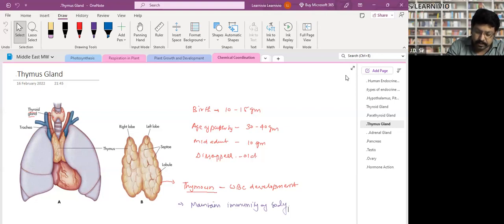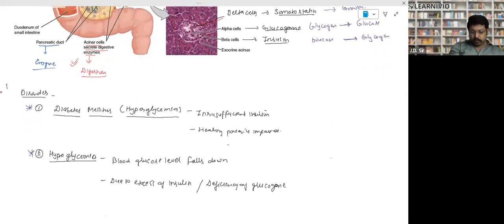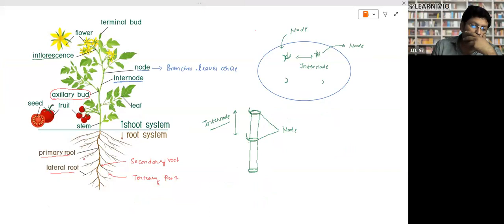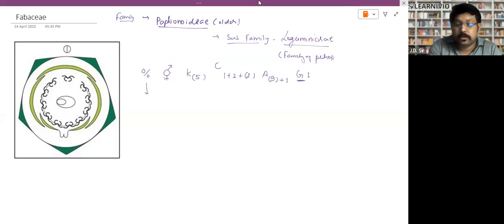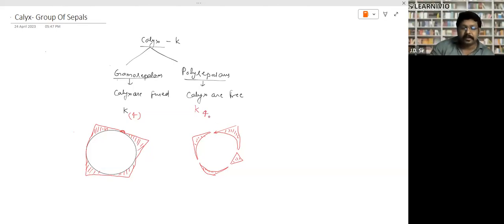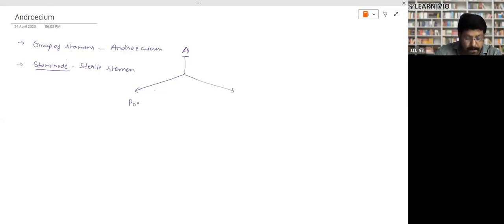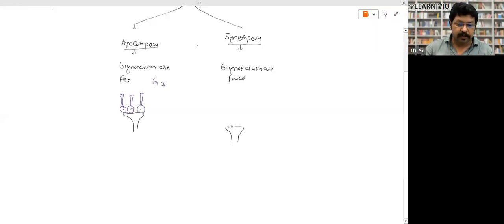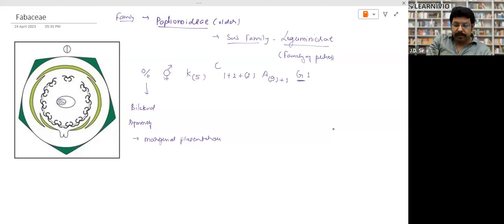Learnivio | S Block Elements NEET Crash Course 1 24-04-2023